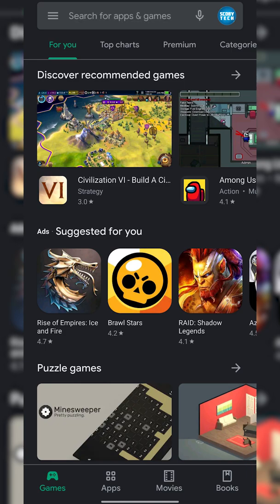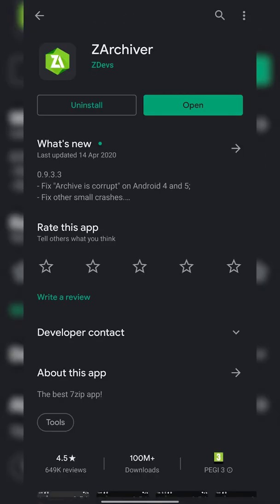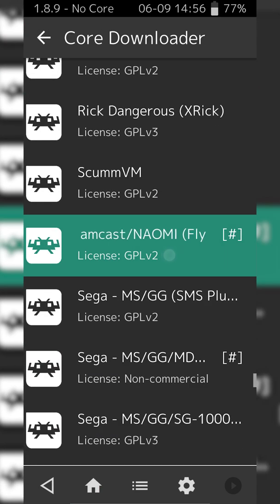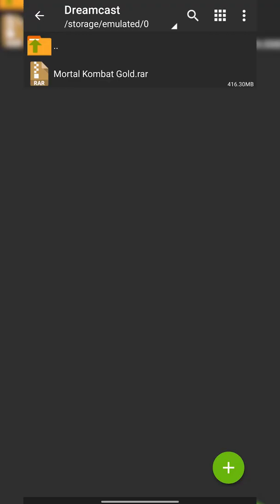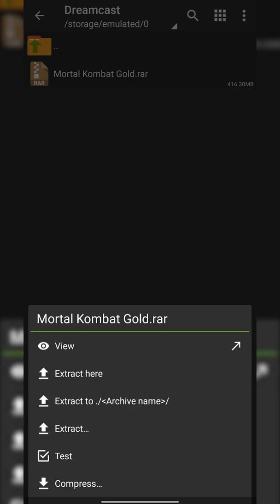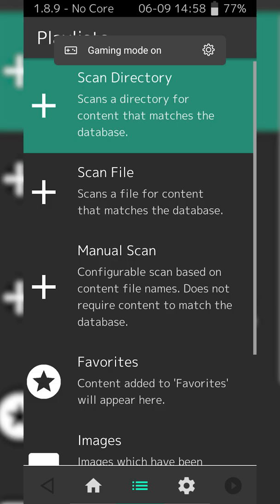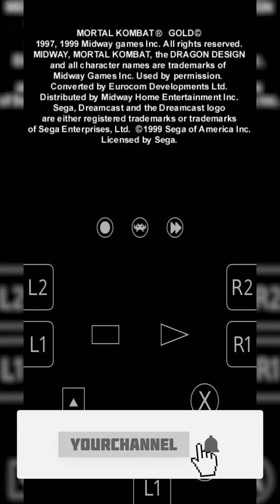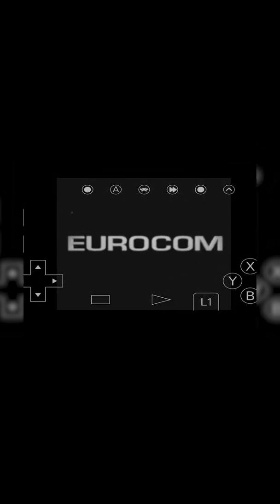Sega Dreamcast Games on Android Retroarch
Hey, guys, my name is Scoby Tech and in today's video I am going to be showing you how to play Sega Dreamcast Games on android!